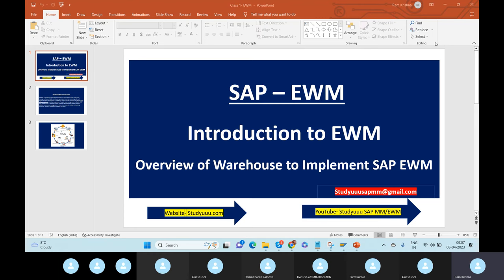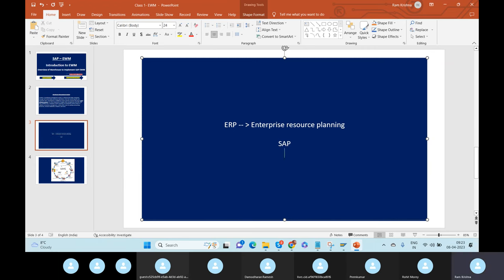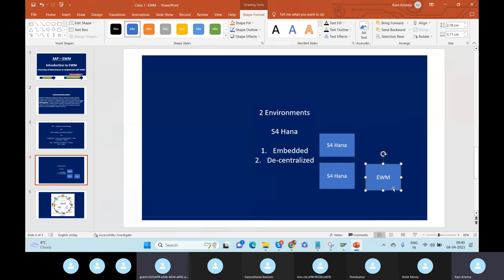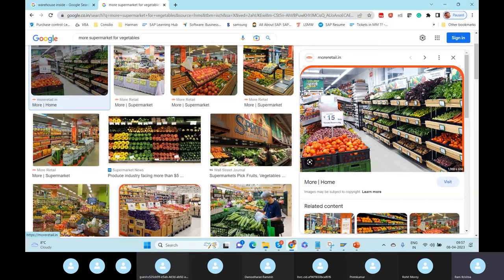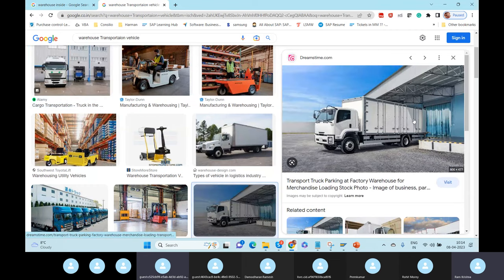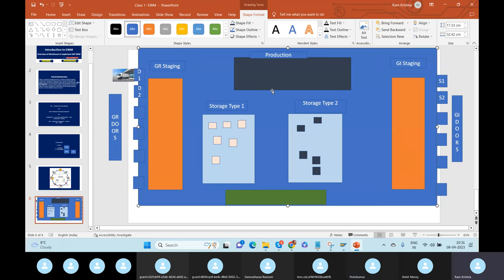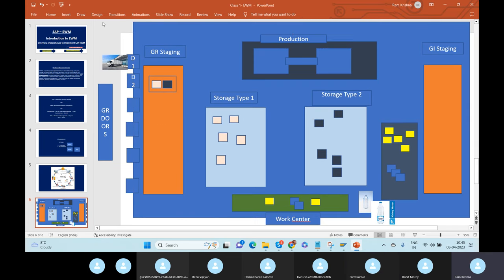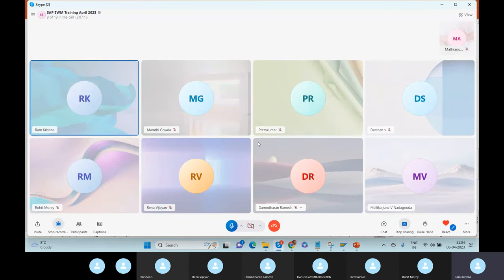SAP EWM-- Introduction to EWM Basics & Warehouse Structure with Activities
Easy Learn SAP MM

Having 5+ Years of experience in SAP MM, I would like to share my knowledge in this platform where it helps many SAP aspirants to achieve their goals, my videos main agenda is to explain the concept and the configuration of SAP MM and even I think this is the platform to explore the knowledge to reach many people. Even channel contains mock interview videos where students can understand the Interview process.

I have started my YouTube channel and Website(Sharing links below). Every concept tried to explain in a better way with different examples!
Below I'm sharing the Playslits of Purchasing/Inventory Management Videos, Watch all videos, and follow the channel for more videos.

Hope everyone reaches their goals in the SAP field

Visit-- All SAP MM Concepts theoretical and practical are updated and uploaded in below website and YouTube

Below required concepts and Interview questions/Mock from Studyuuu, Please contact below

SAP MM - 60 Videos       S/4 HANA 20 Videos
MM Documents.              HANA Documents
4 BBP Documents.          4 Mock Interviews
Functional specs.            400 Interview Q/A

Regards
Studyuuu